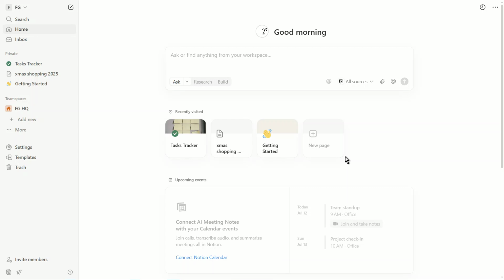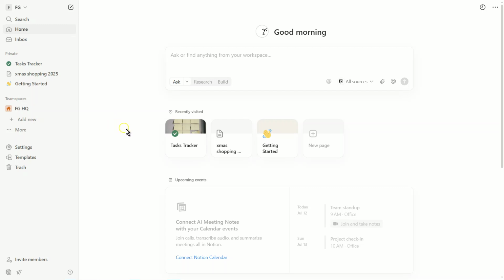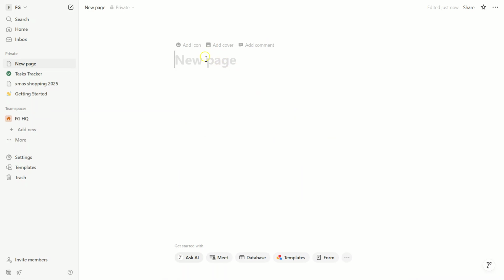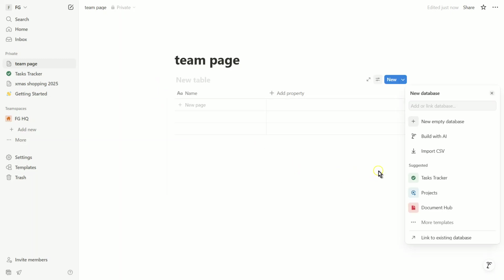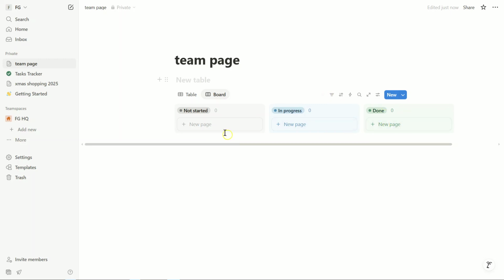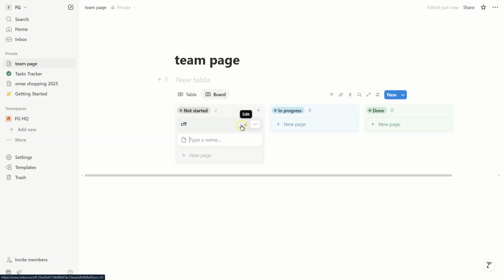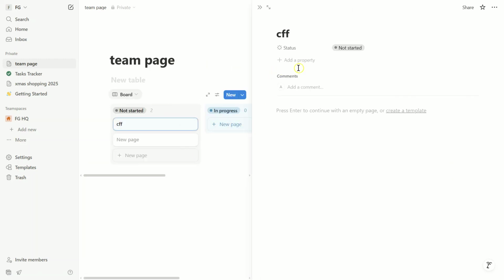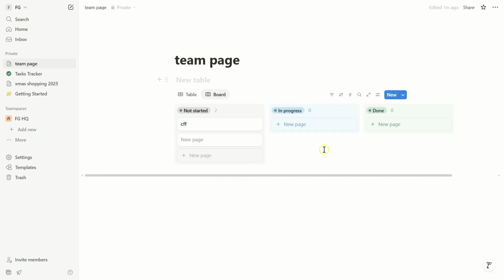How To Use NOTION For Task Delegation Among Teams (Complete 2025 Guide)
Welcome to this comprehensive YHow To Use NOTION For Task Delegation Among Teams (Complete 2025 Guide) tutorial! In this detailed guide, I'll walk you through everything you need to know about YHow To Use NOTION For Task Delegation Among Teams (Complete 2025 Guide).

What You'll Learn in This YHow To Use NOTION For Task Delegation Among Teams (Complete 2025 Guide) Tutorial:
• Complete step-by-step instructions for YHow To Use NOTION For Task Delegation Among Teams (Complete 2025 Guide)

Whether you're a complete beginner or looking to improve your skills, this YHow To Use NOTION For Task Delegation Among Teams (Complete 2025 Guide) tutorial covers everything from basic concepts to advanced strategies. I've designed this guide to be easy to follow, practical, and immediately actionable.

 Why This YHow To Use NOTION For Task Delegation Among Teams (Complete 2025 Guide) Tutorial is Different:

 Perfect for:
• Beginners who want to learn YHow To Use NOTION For Task Delegation Among Teams (Complete 2025 Guide) from scratch

Don't forget to LIKE this video if it helped you learn YHow To Use NOTION For Task Delegation Among Teams (Complete 2025 Guide) and SUBSCRIBE for more in-depth tutorials like this one!

Questions? Drop them in the comments below! I read every comment and try to respond to as many as possible.

• Share with anyone who might benefit from learning YHow To Use NOTION For Task Delegation Among Teams (Complete 2025 Guide)